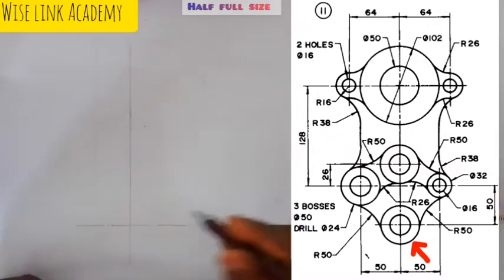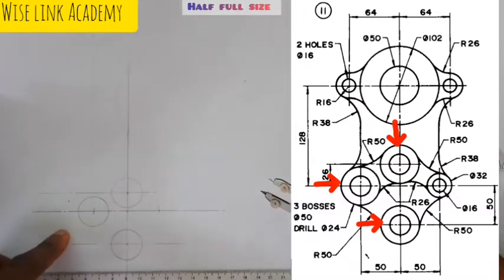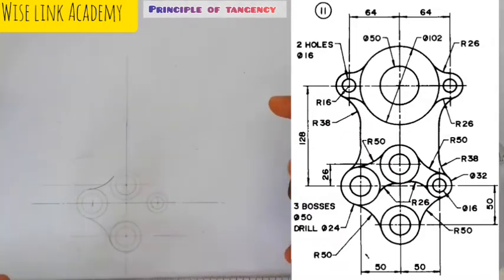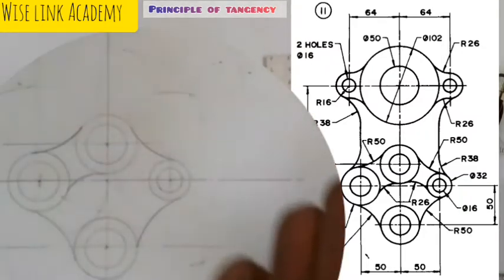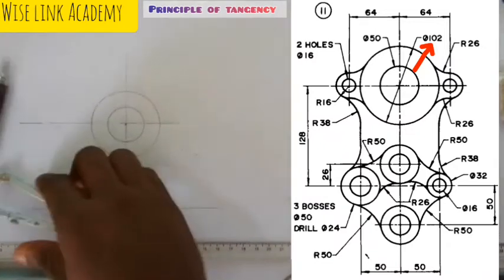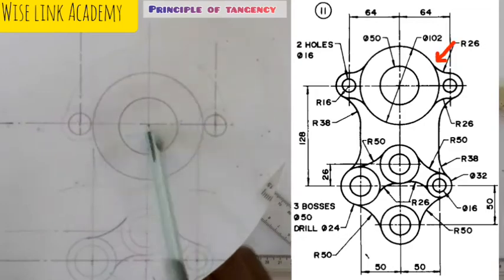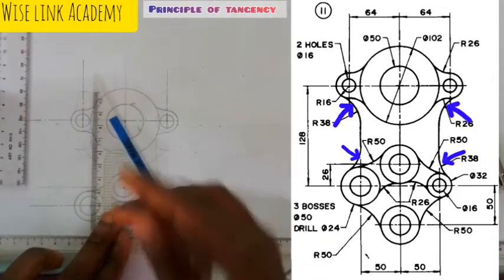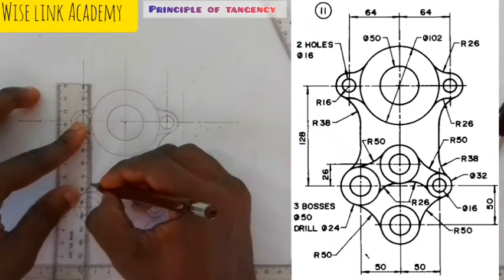Principle of Tangency (Technical Drawing).